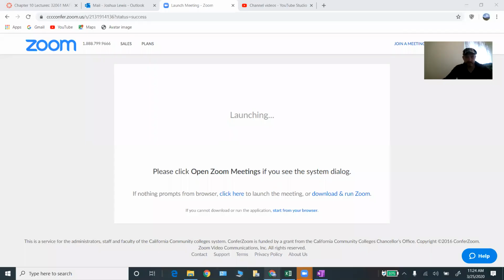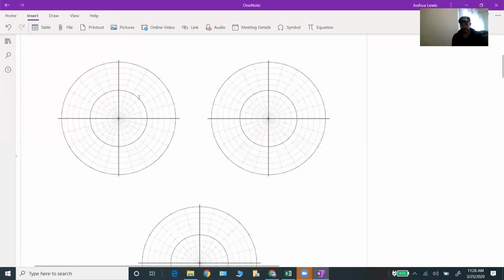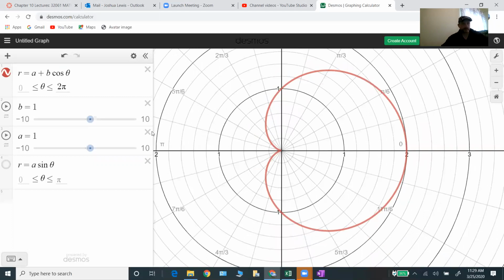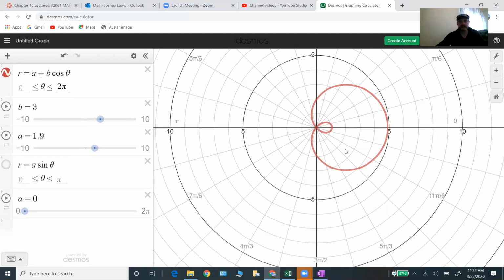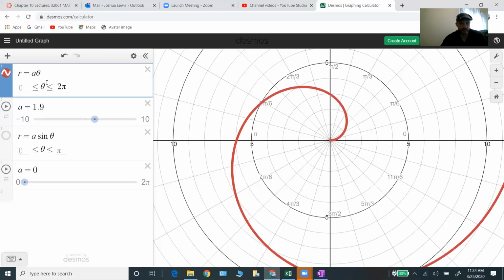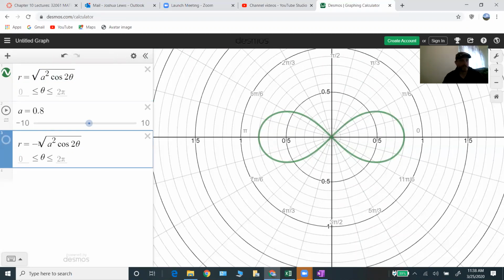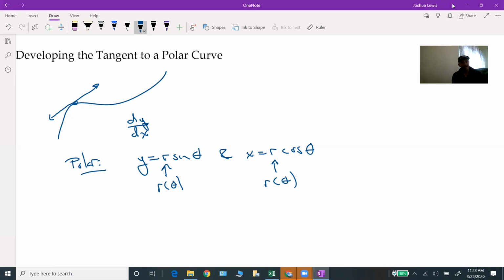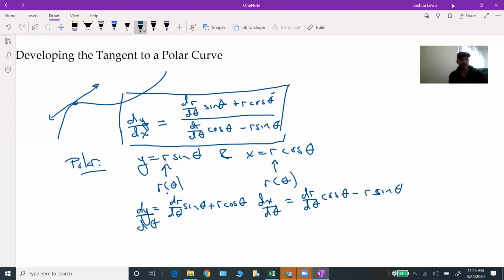6B 10 3b